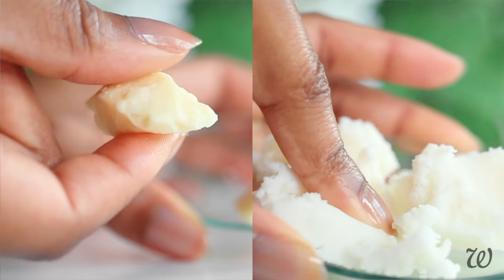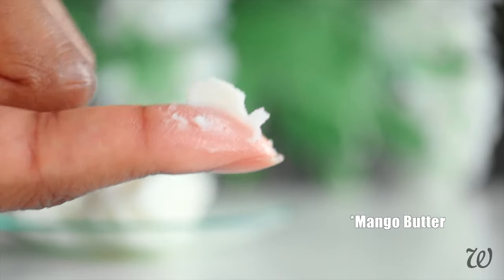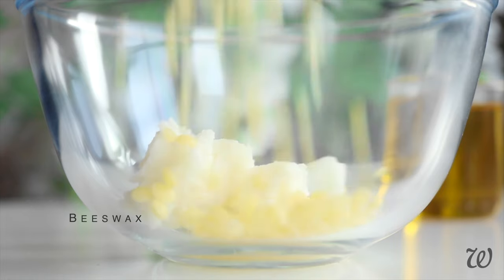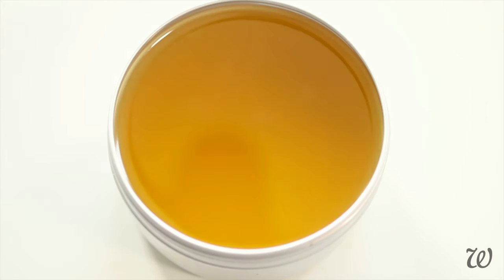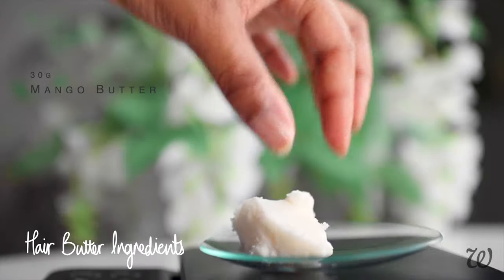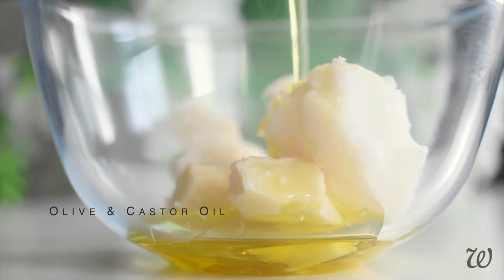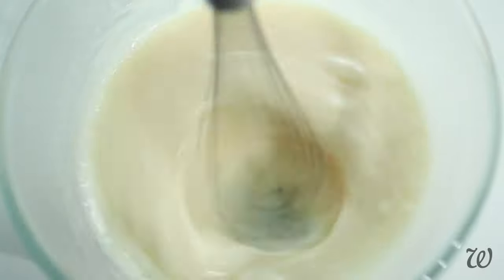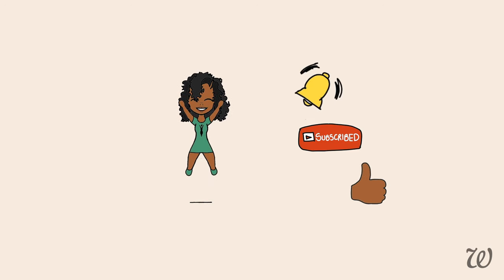DIY Natural Hair Products | POMADE & HAIR BUTTER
Make your own Hair Butters and Pomades with Butter, Wax, Oil and Vitamin E!

Hair butters and pomades are natural moisturisers that condition, add shine and hold for a variety of styles including locs, braids, twist outs, men's waves and as a final sealant for wash & gos. These intensive moisturisers work best when applied as a finishing product to lock in moisture and keep hair healthy, hydrated and soft for days.

DIY HAIR BUTTER & POMADE VIDEO TIMESTAMPS
00:00 INTRO
00:31 Hair Pomade Ingredients
02:05 How To Make Hair Pomade
04:34 Hair Butter Ingredients
05:36 How To Make Hair Butter
06:27 Whipped Hair Butter

LEARN HOW TO MAKE Popular Hair and Skincare products like SHEA MOISTURE, THE BODY SHOP & BURTS BEES,

regime!